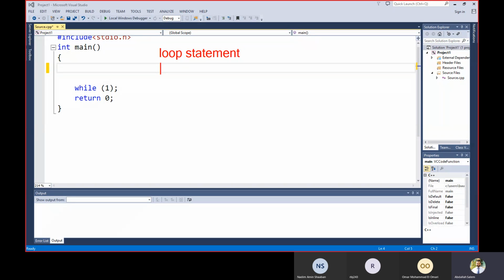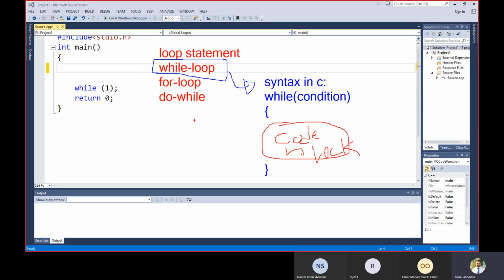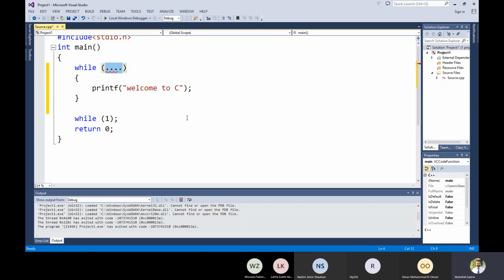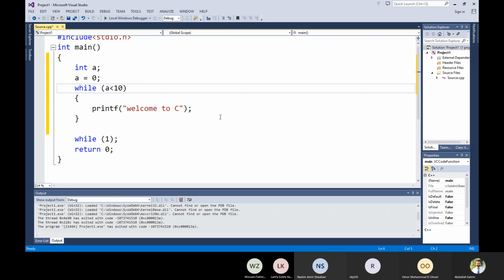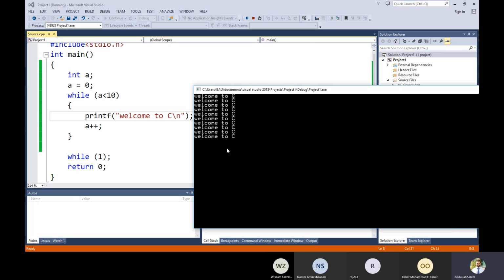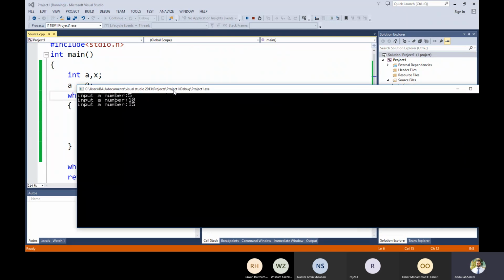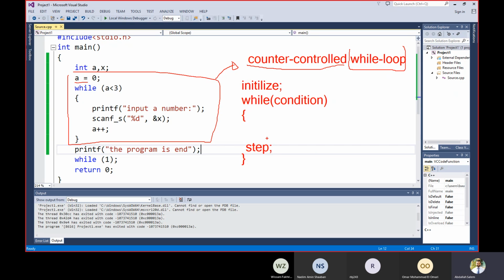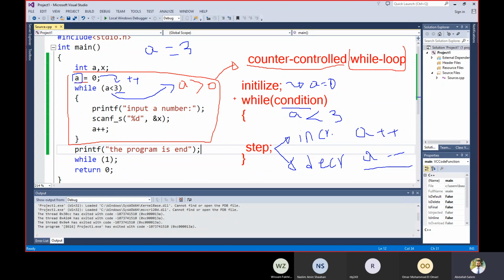Introduction to Programming - Lab #7